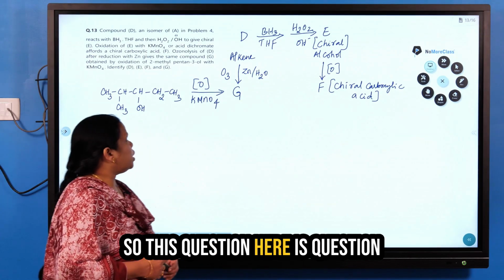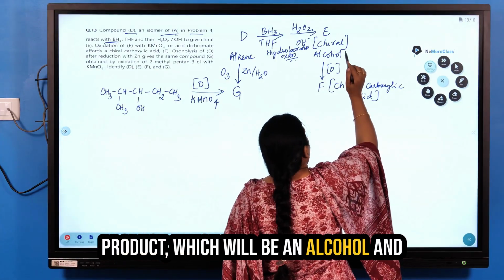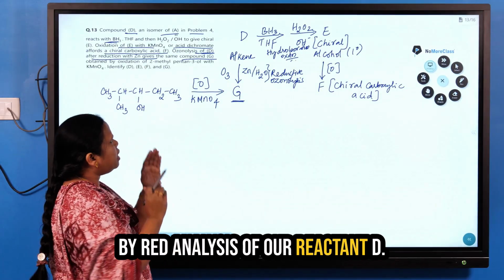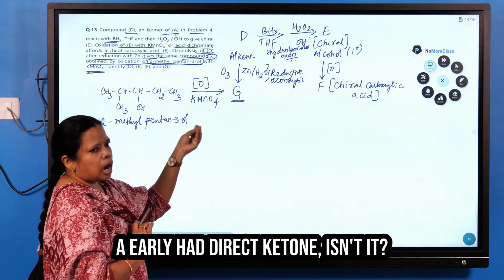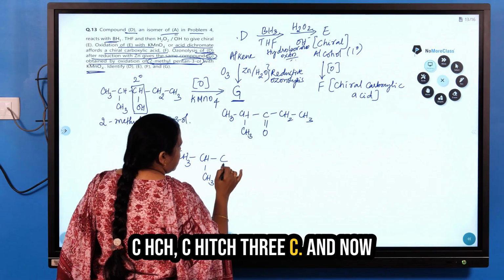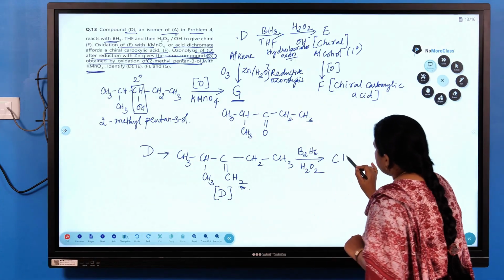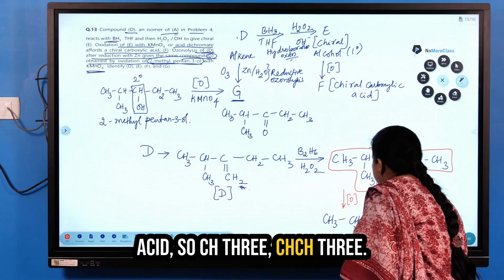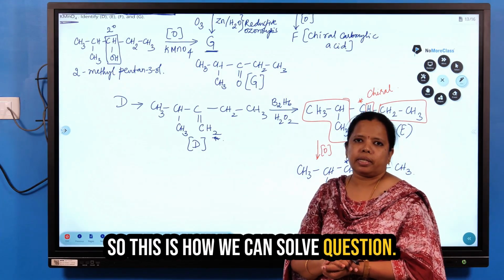Understanding Isomer Reactions with Oxidation and Reduction Methods | Class 12 Chemistry | NMC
Welcome to NoMoreClass, your go-to resource for mastering intricate organic chemistry topics essential for competitive exams like IIT JEE, NEET, and CET. Under the esteemed guidance of Ms. Usha Sailaja, with over 20 years of teaching excellence, we explore a multi-step reaction involving isomers, focusing on the identification and transformation of compounds (D), (E), (F), and (G). This session enhances your understanding of reaction mechanisms, stereochemistry, and the strategic construction of organic molecules.

Detailed Exploration of Reaction Pathways:
Isomeric Compound Reactions:
Initial Transformation with BH₃/THF and H₂O₂/⁻OH:

Mechanism:
The isomeric compound (D) undergoes hydroboration-oxidation, a process converting alkenes to alcohols. This method is known for its precision in producing syn and anti-Markovnikov alcohols, leading to the formation of chiral compound (E).
Oxidation to Chiral Carboxylic Acid (E):

Reagents Used:
The primary alcohol in (E) is oxidized using KMnO₄ or acid dichromate, transforming it into a chiral carboxylic acid. Understanding this oxidation process is crucial for grasping functional group conversions in organic synthesis.
Deciphering Reaction Intermediates and Products:
Ozonolysis and Reduction Details:

Formation of Compound (G):
Ozonolysis of (D) via oxidative cleavage, supplemented by zinc reduction, mirrors transformations achieved by oxidizing 2-methylpentan-3-ol using KMnO₄. These parallels demonstrate the importance of recognizing equivalent oxidative sequences.
Interpreting Reaction Results:

Identifying (D), (E), (F), and (G):
Each step highlights specific functional engagements, requiring a solid understanding of organic mechanisms to visualize the resulting frameworks accurately.
Learning Objectives:
Grasp Multi-Step Reaction Mechanisms:
Master the intricacies involved in transitioning through multiple functional transformations.

Predict Stereochemical Outcomes Accurately:
Enhance your capability to anticipate chiral product formation using mechanistic insights and theoretical backing.

Apply Knowledge to Synthetic Organic Chemistry:
Use the learned principles to execute intentional synthesis strategies in research and industry, valuable across pharmaceuticals and advanced materials.

Applications in Chemistry:
Mastery of these transformations provides insight into designing synthetic routes for complex organic compounds. This knowledge is essential for students and professionals involved in drug development, material science, and experimental chemistry.

About Ms. Usha Sailaja:
Ms. Usha Sailaja is acclaimed for distilling complex organic chemistry into understandable lessons, emphasizing real-world applications and strategic problem-solving. Her approach empowers students to navigate through academic challenges effectively and confidently.

Based in Bangalore, NoMoreClass provides exemplary chemistry education through insightful live sessions, comprehensive recorded materials, and personalized mentorship. Our curriculum focuses on foundational understanding, strategic exam preparation, and practical insights, equipping students for success.

Join NoMoreClass today to broaden your understanding of multi-step organic transformations and enhance your skills in stereochemistry. With our guidance, you'll be well-equipped to tackle chemistry challenges and pursue excellence in your studies.